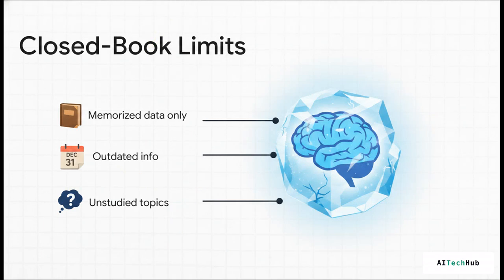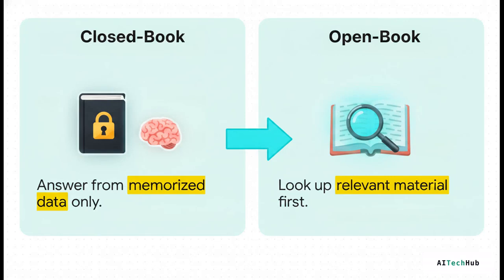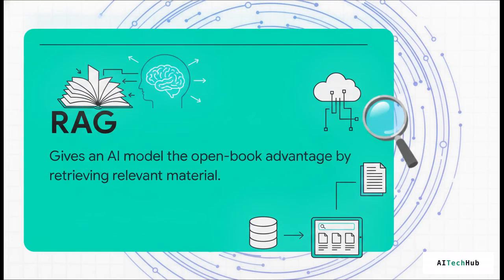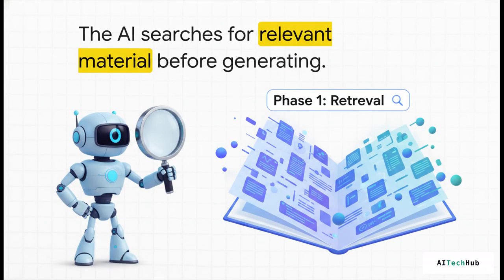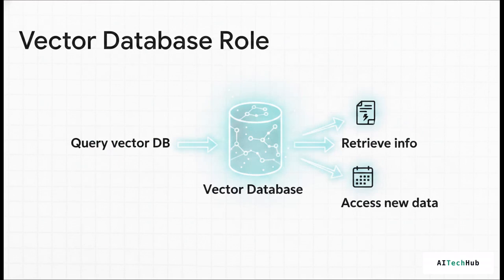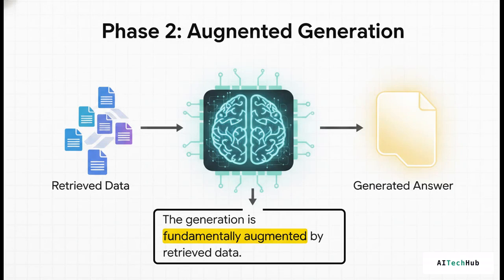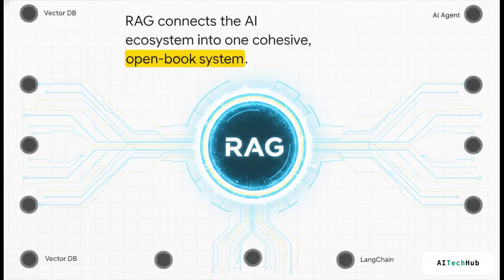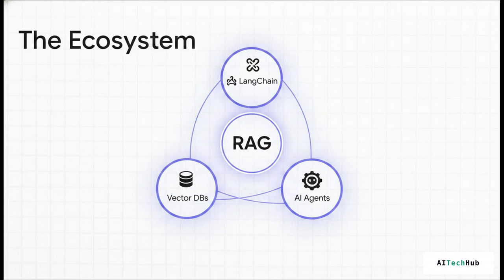What Is RAG? Retrieval-Augmented Generation Explained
If you've watched our LangChain or Vector Database episodes, you've heard the term RAG — we mentioned it briefly in both, but never gave it its own explanation. This video fixes that: what retrieval-augmented generation actually is, using a simple analogy, and how it ties everything together.

In this video, you'll learn:
0:00 Intro
0:40 The core problem
1:30 The open-book exam analogy
2:20 The retrieval step
3:00 The augmented generation step
3:35 The LangChain connection
4:00 Why this matters
4:30 The AI Agents connection
4:50 Real-world example
5:15 Recap

By the end, you'll understand exactly how AI systems answer questions about your own data — not just what the model memorized during training.

This one ties together our LangChain, Vector Database, and AI Agents episodes — check the playlist for the full picture.

👇 Want to see a real RAG system actually built? Comment it below and we'll cover it.